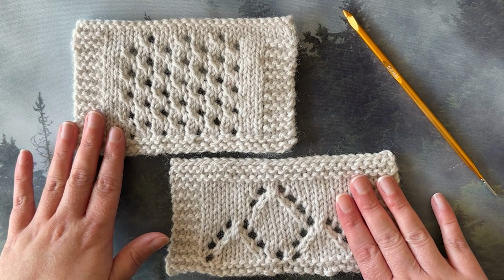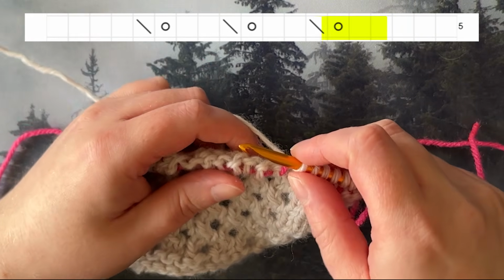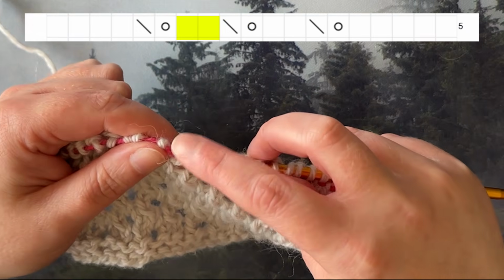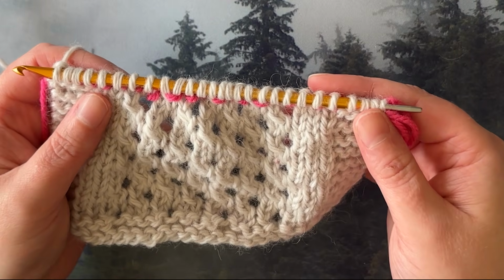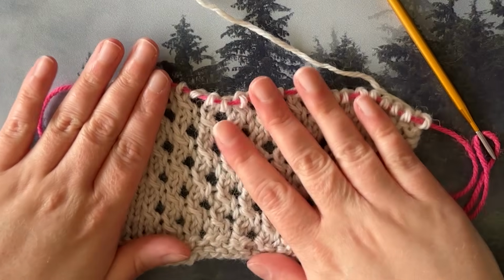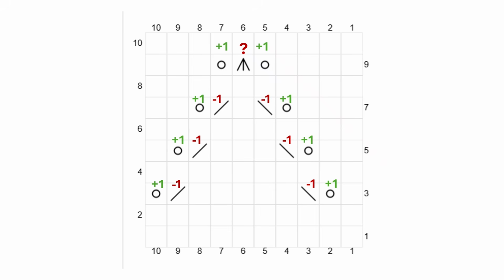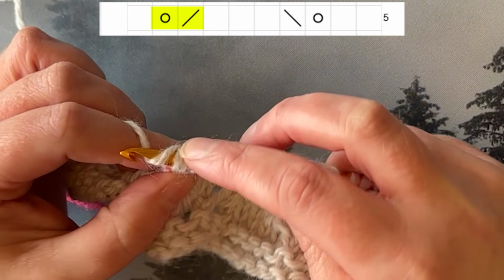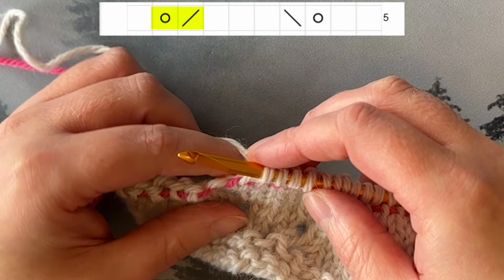How to Knit Lace with a Crochet Hook | Knooking Tutorial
Learn how to knook lace step by step using a crochet hook.
This beginner-friendly knooking lace tutorial covers left leaning, right leaning and centre double decreases (CDD).

00:00 intro
00:27 lace chart 1
01:51 YO & Left leaning decrease (LLD)
03:49 Wrong side (WS)
05:57 lace chart 2
06:55 Right leaning decrease (RLD)
09:11 centre double decrease (CDD)